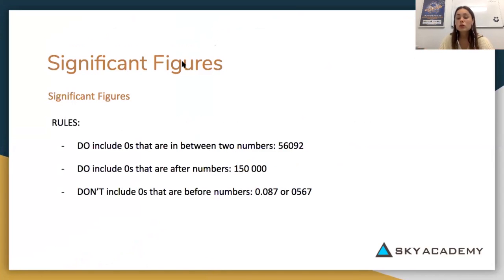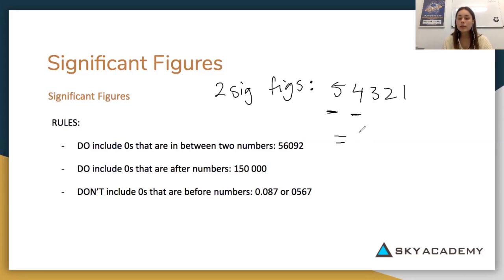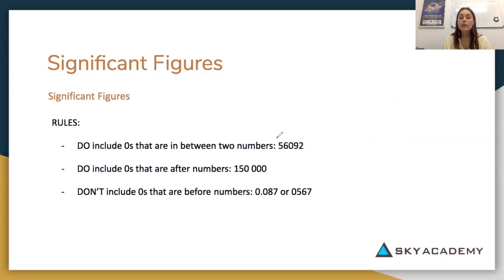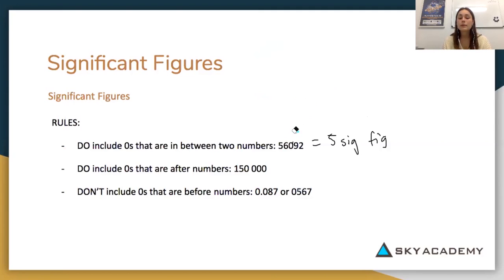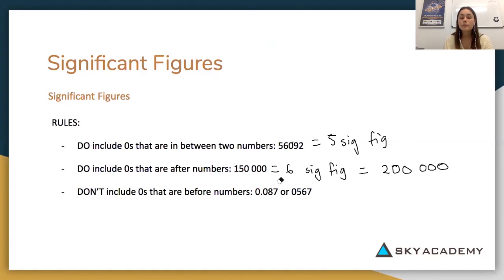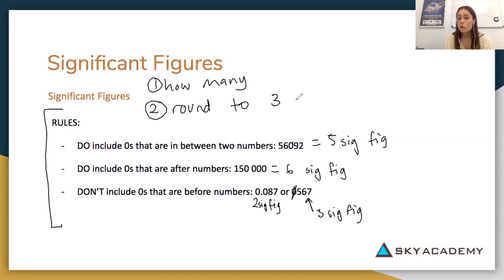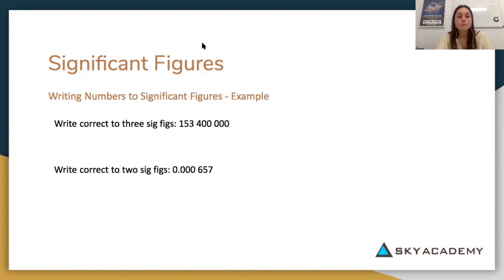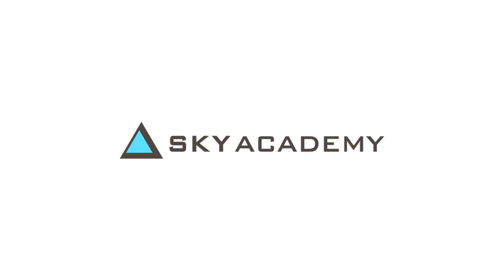Measurement and Energy #4